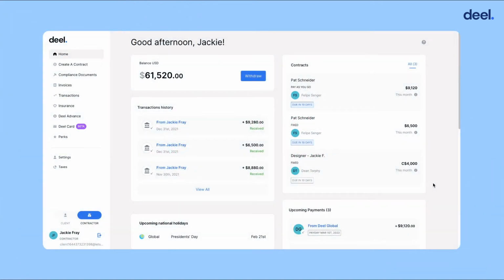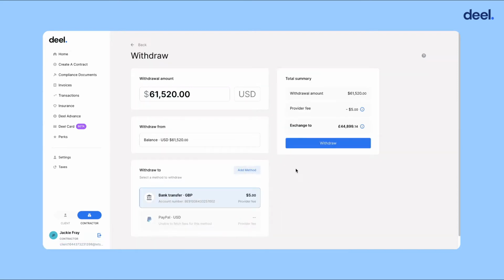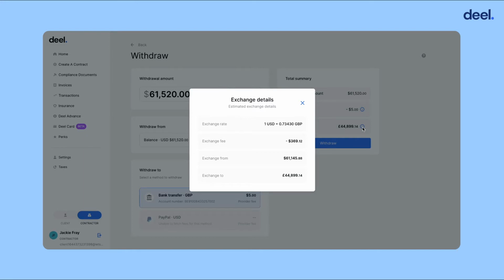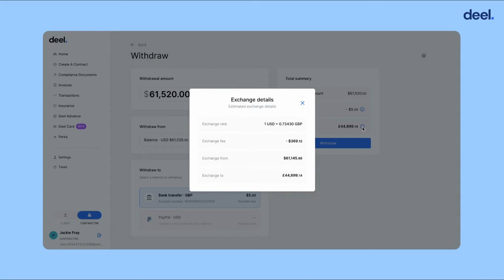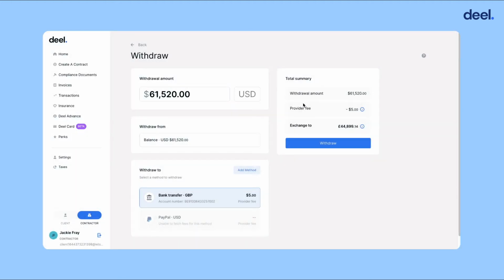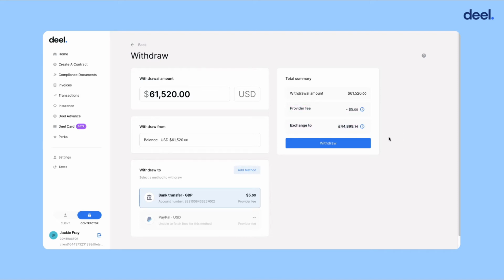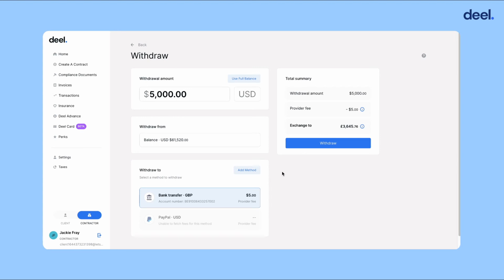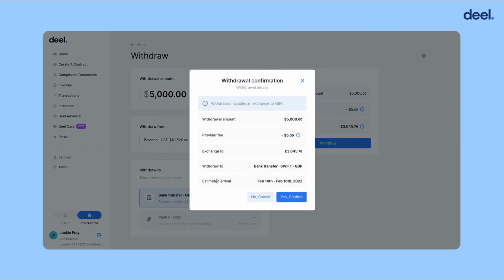How to View Withdrawal Fees as a Contractor on Deel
Different withdrawal methods have different fees — and knowing what you'll pay before you withdraw means no surprises on your payment. In this tutorial, you'll learn how to check the withdrawal fees for each available method in your Deel account before you transfer your earnings.

FAQ

Q: How do I see the fees for different withdrawal methods on Deel?
A: Go to the Withdraw section in your Deel account — before confirming a withdrawal, the fee for each available method is displayed clearly so you can choose the most cost-effective option for your situation.

Q: Which withdrawal method has the lowest fees on Deel?
A: Local bank transfers are typically the lowest-fee option where available, as they use domestic payment rails rather than international SWIFT transfers. Deel's fee comparison is shown in real time when you select a method.